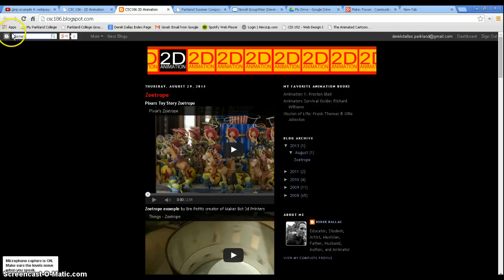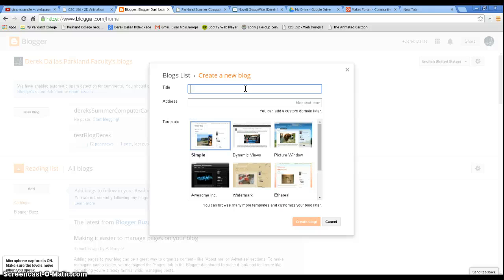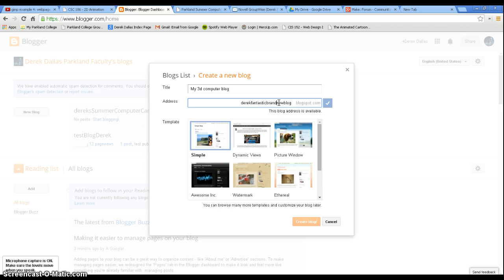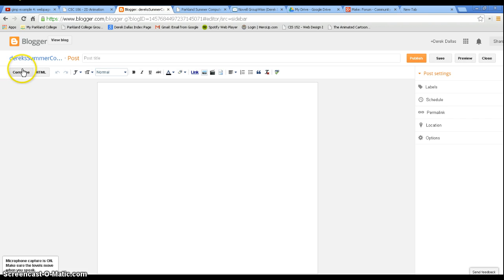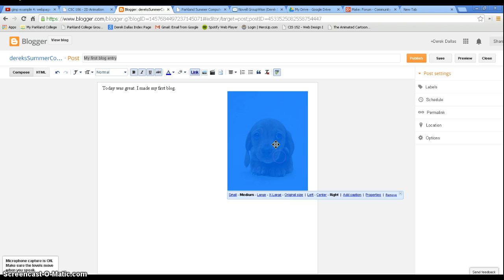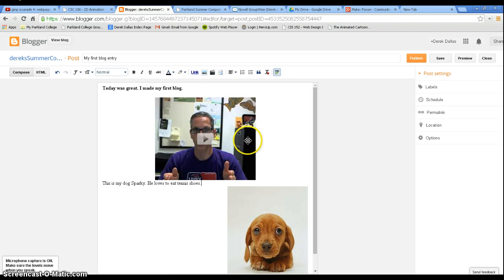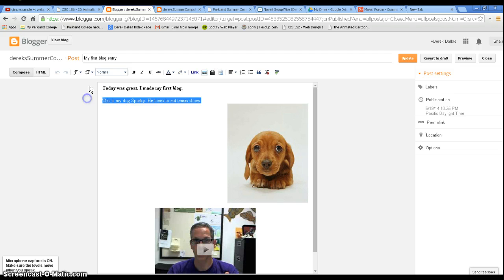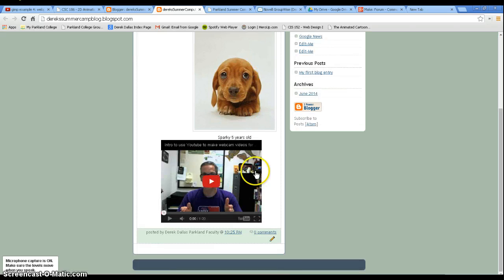Creating a blog using Blogger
This is a basic introduction to making a blog using Blogger.com